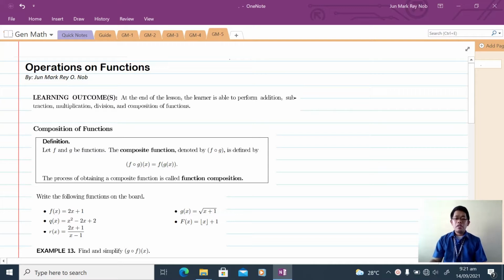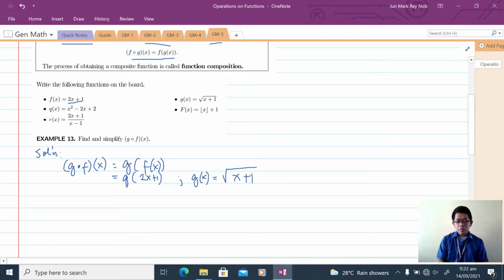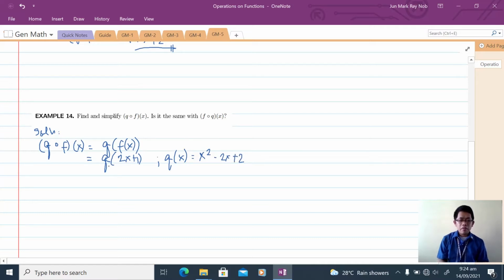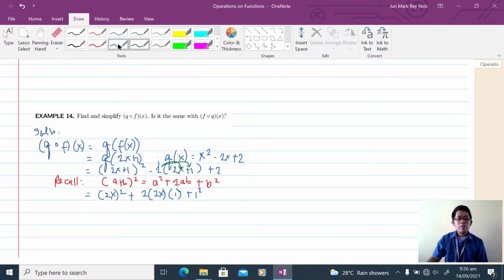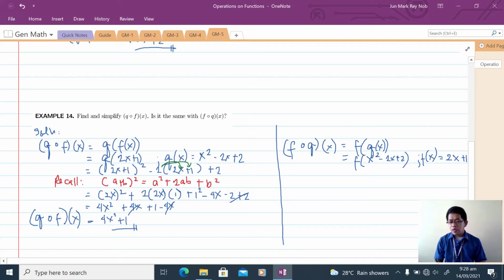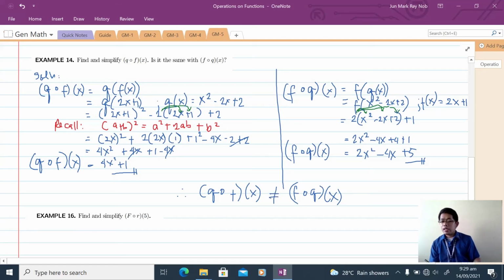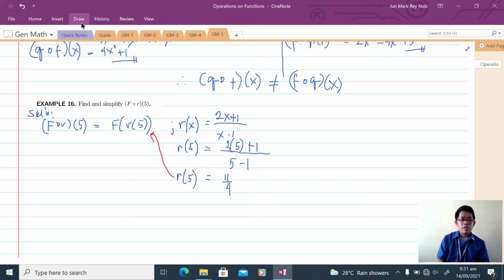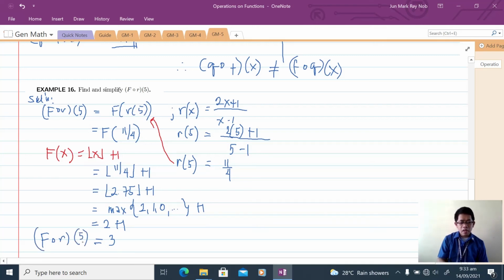GM5 Composition of Functions